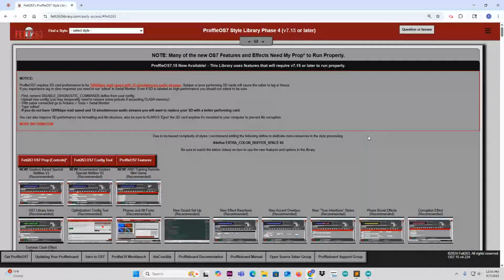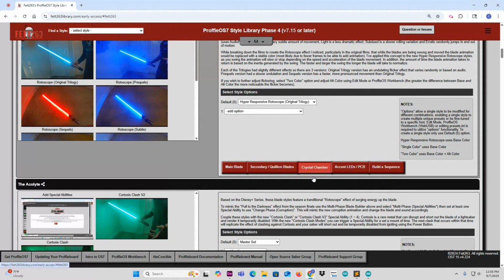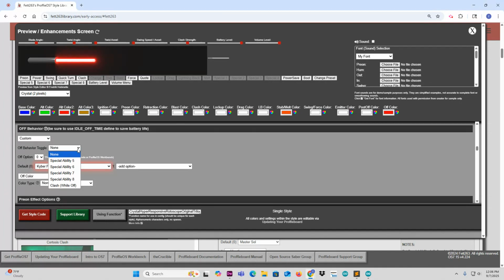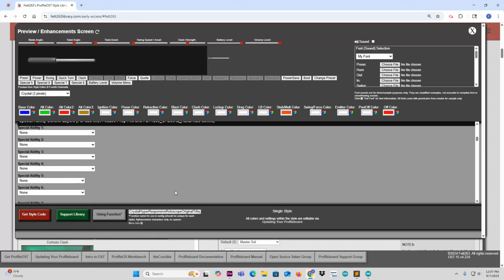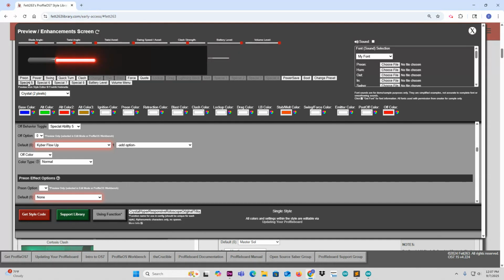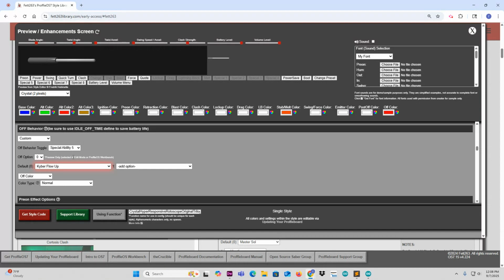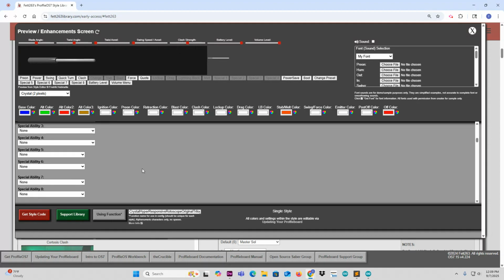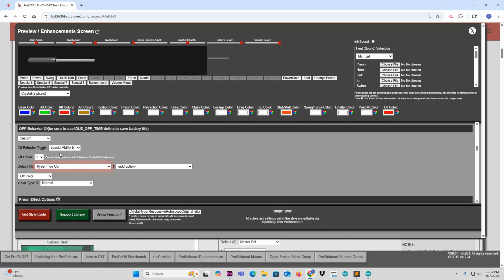NEW! Toggle Off Behavior Special Ability for ProffieOS7 Early Access Library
I've just added a new Special Ability Toggle for OFF Behavior on Crystal or Accent styles.  This allows you to toggle the OFF Behavior of you crystal chamber, accents, PCB on/off via Special Ability Control.

This feature can also be combined with the 'Toggle Idle/Off Sound' Special Ability to have a crystal hum sound now coordinated with the visual effect.

This feature is now available on my Early Access Library.